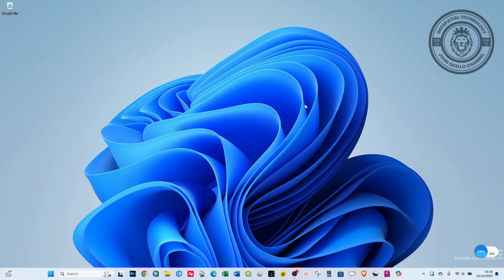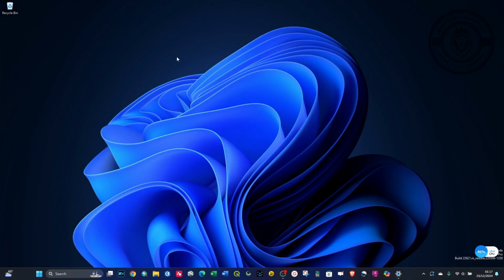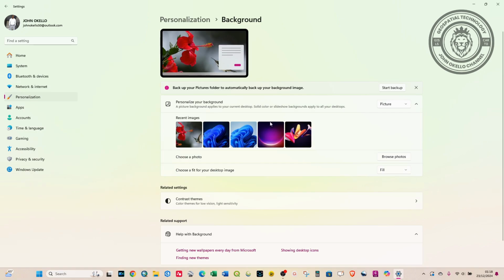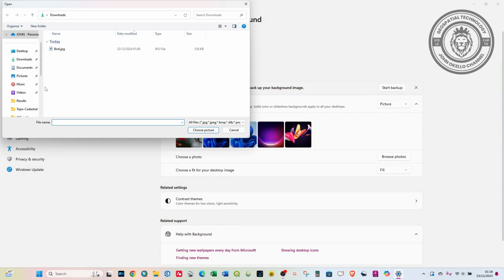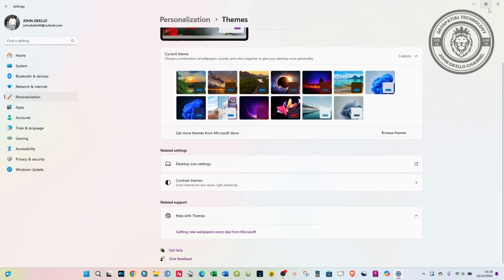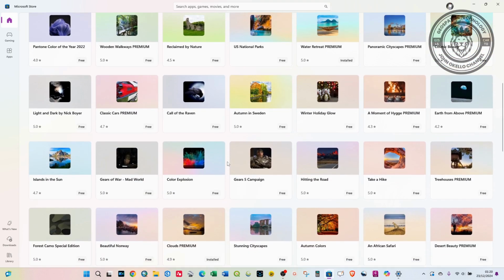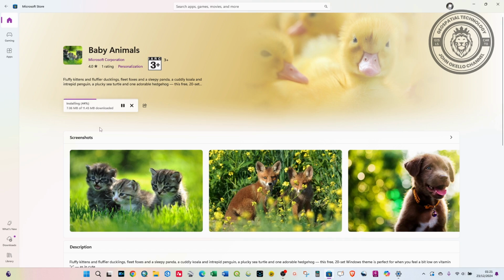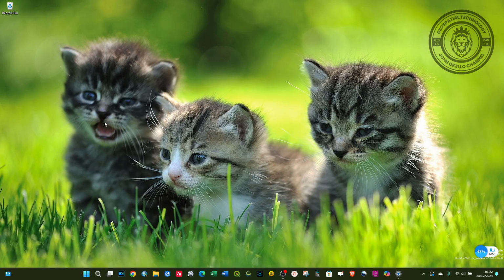How to Change, Customize & Install Themes on Windows 11 (Complete Guide)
Want to personalize your computer and make it look amazing? In this step-by-step tutorial, you will learn how to change, customize, and install themes on Windows 11 easily.

Windows 11 allows you to customize your desktop appearance by applying beautiful themes, changing wallpapers, adjusting colors, and modifying system sounds. In this guide, I will show you how to install new themes from the Microsoft Store and how to customize them to match your style.

Whether you want a dark theme, light theme, gaming theme, or aesthetic desktop setup, this tutorial will help you transform the look of your Windows 11 PC in just a few minutes.

✅ In this video you will learn:
• How to change themes in Windows 11
• How to download themes from Microsoft Store
• How to customize theme colors and wallpapers
• How to install new Windows 11 themes
• Tips to make your Windows 11 desktop look better

This tutorial is perfect for beginners and advanced users who want to personalize their Windows experience.